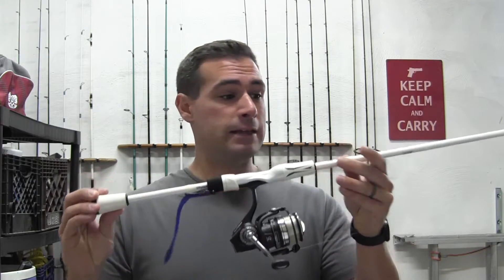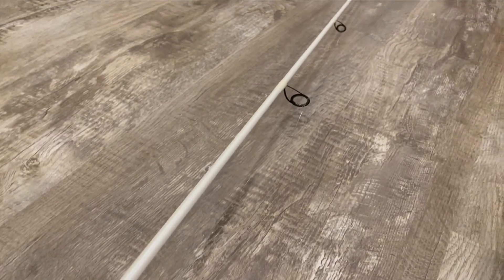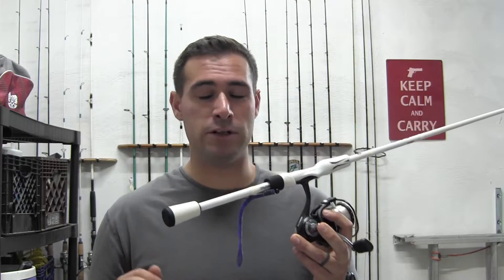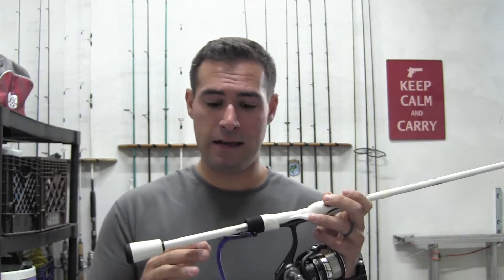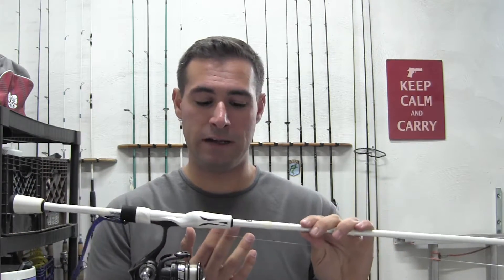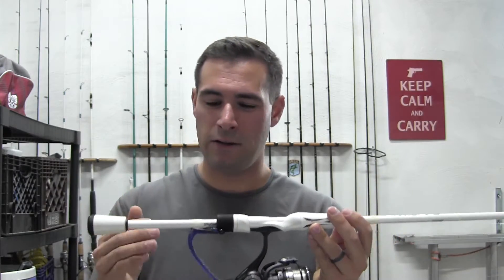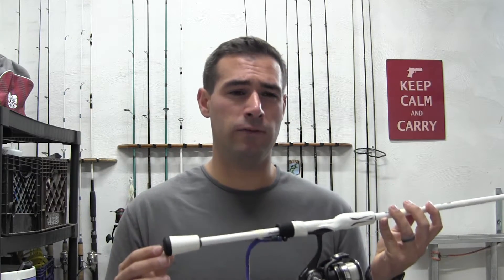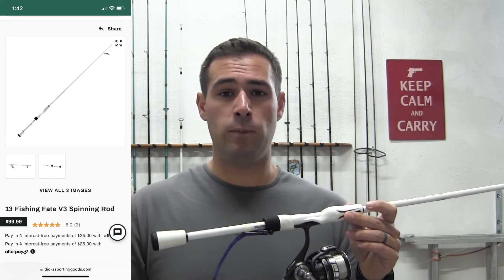13 Fishing Fate V3 Rod Review